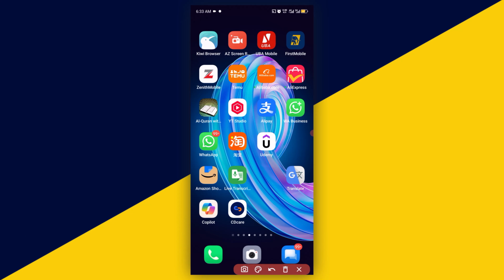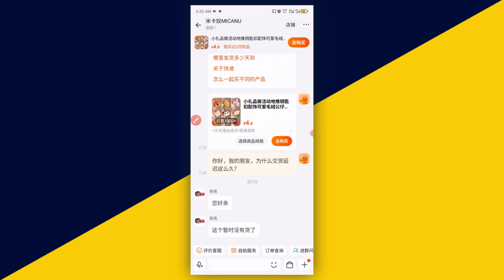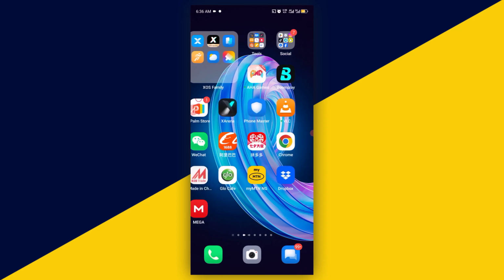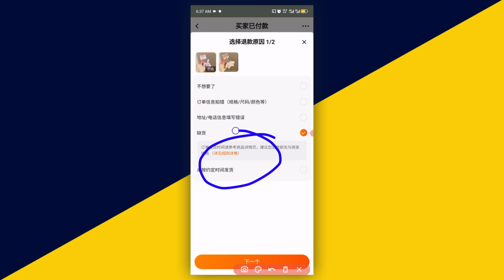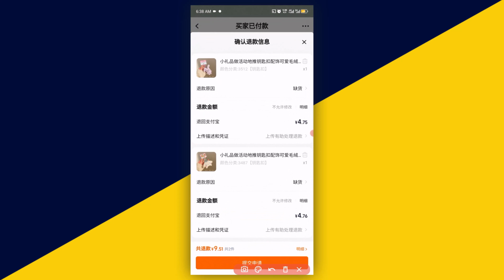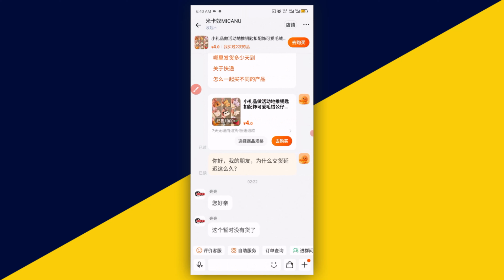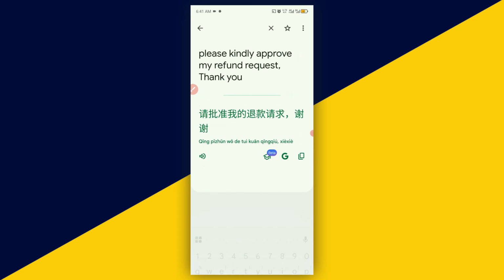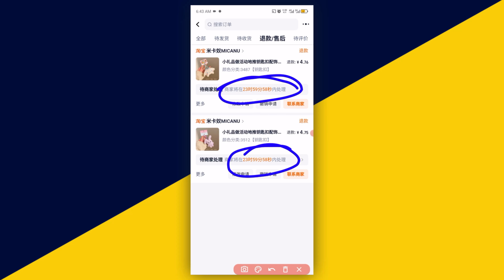How I Got a Refund on Taobao After Seller Ran Out of Stock